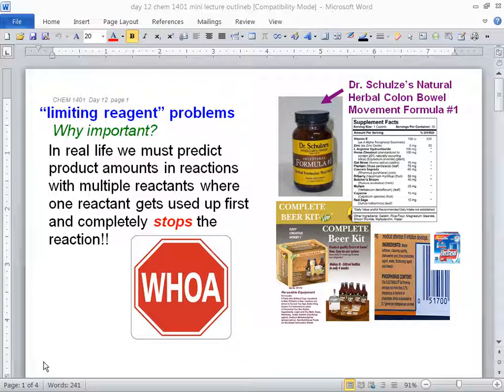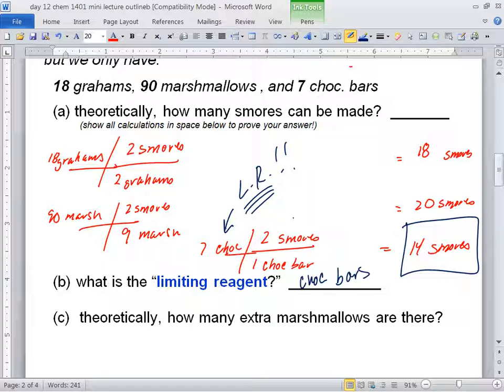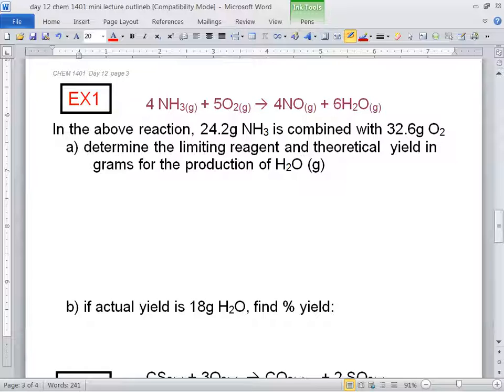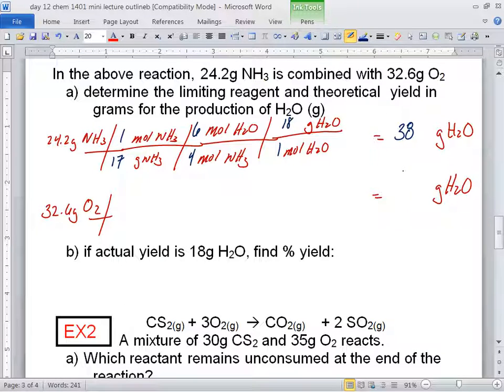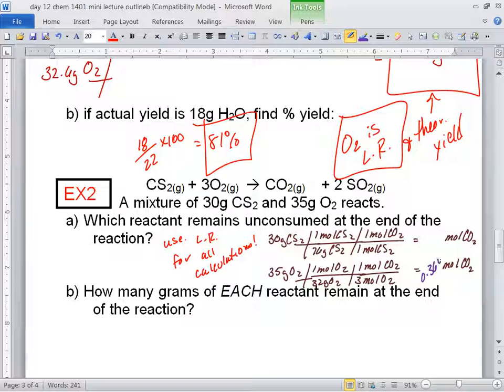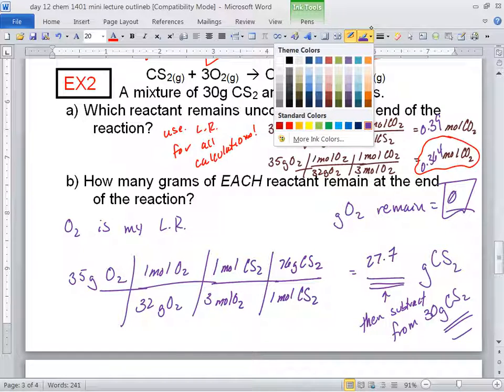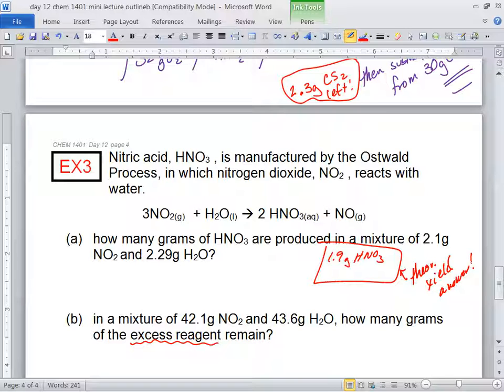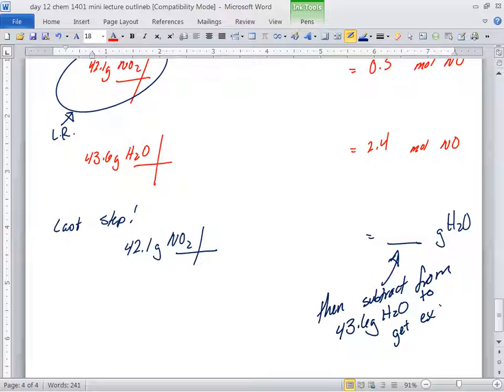chem 1401 day 12 fall 2014